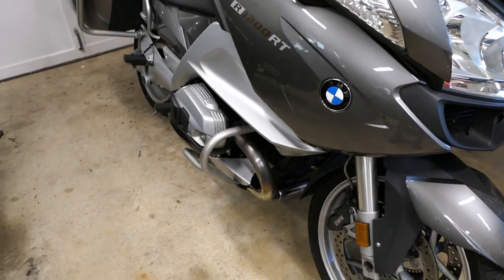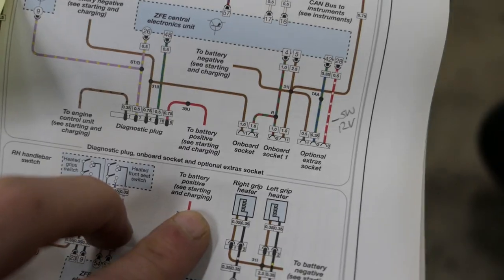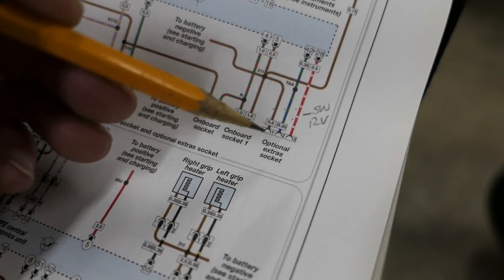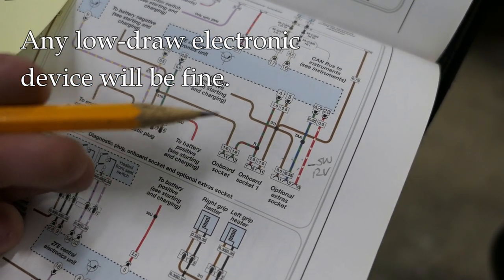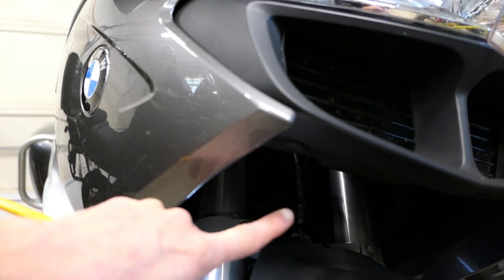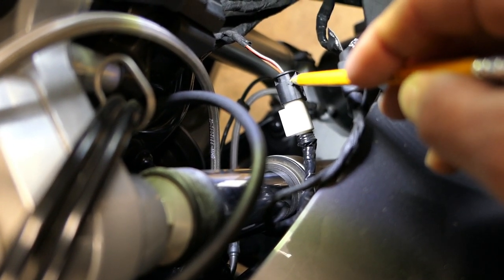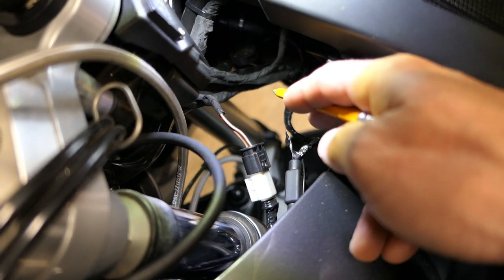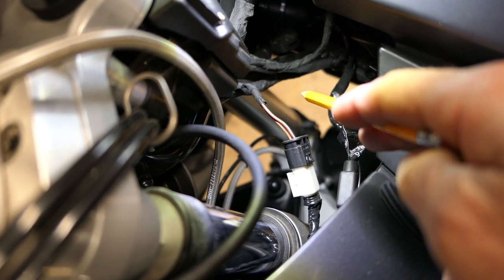Find And Use The Optional Power Socket On Your BMW R1200RT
Owners of BMW R1200RT, or other motorcycle models, like the GS, R and K series, often want to install aftermarket GPS (SATNAV) units or a smart phone cradle rather than the factory GPS.  Switched 12 volt power is needed for these units and there is a power socket or "port' available.  It is intended for the factory units, but it can be easily repurposed without upsetting the CANBUS system.  The trouble is locating the connector and making it work with the third party units.  This video shows you how to find the connector on the harness, and gives some tips on how to best use it.

► To Purchase:

(factory connector)
(cigarette lighter adapter with fuse)
(cigarette lighter adapter without fuse)